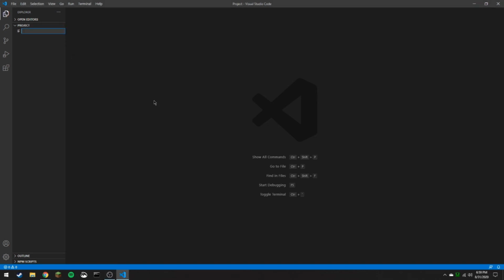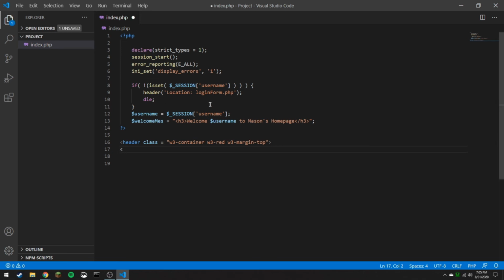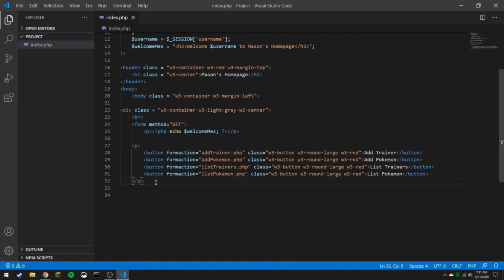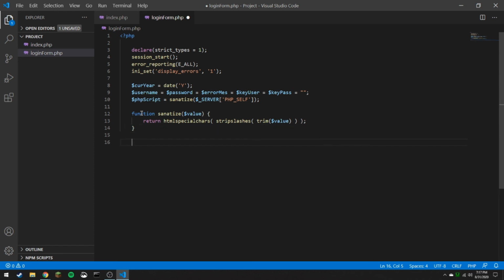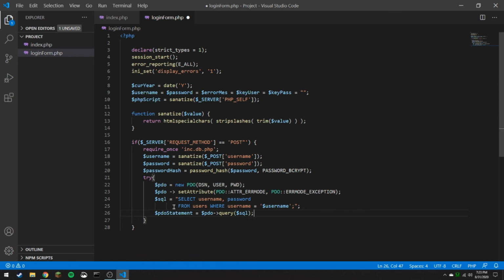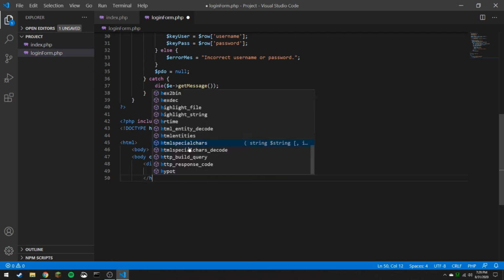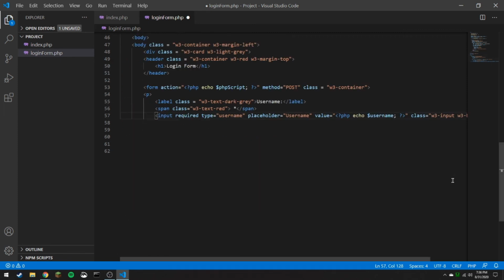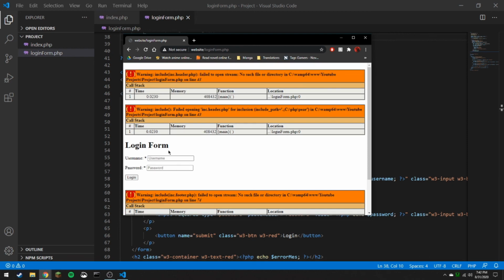Website With Password Encryption Using Mysql Database, PHP, and Javascript Part 2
In this video series I create a website using a mysql database along with php, html, css, javascript, and encryption of the login passwords.